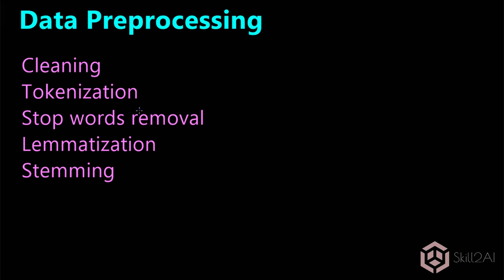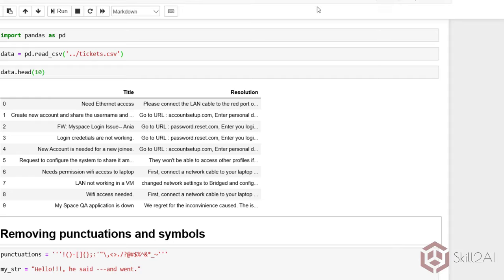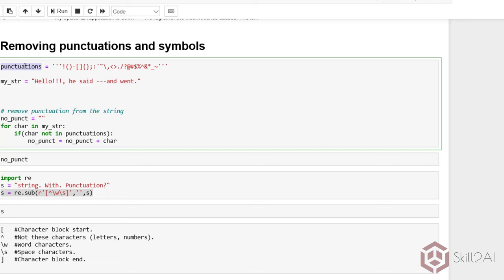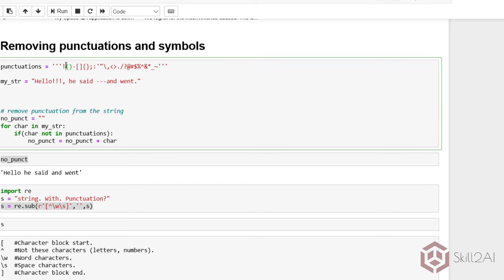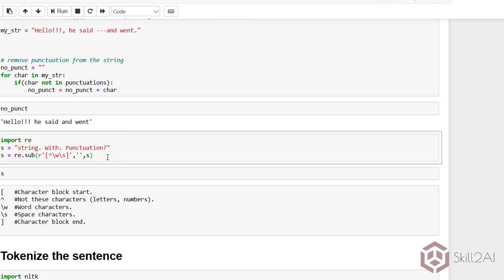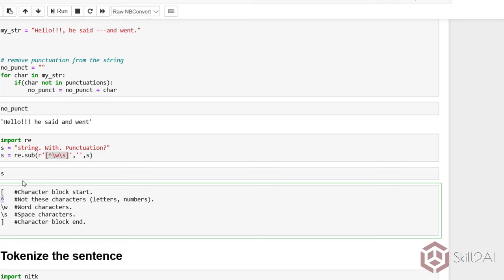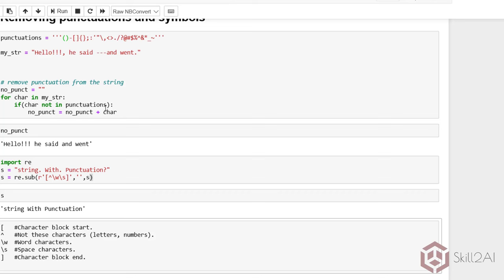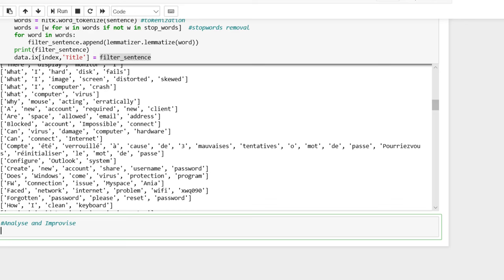Text Preprocessing | tokenization | cleaning | stemming | stopwords | lemmatization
An Introduction to Natural Language Processing and chatbots
In this video we will cover :
 -  Text Preprocessing
        -  Cleaning
        -  Tokenization
        -  Stopwords
        -  Lemmatization
        -  Stemming

Python Tutorial to learn Python programming for Data Science with examples.